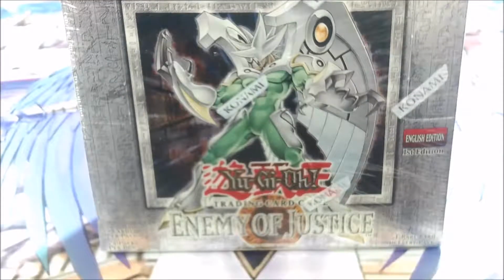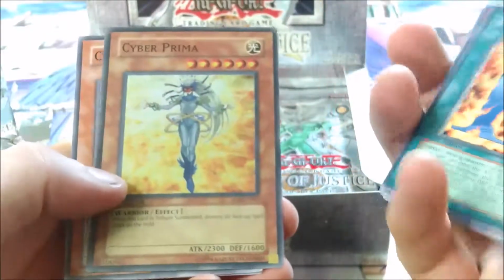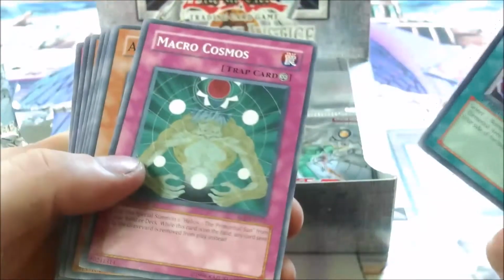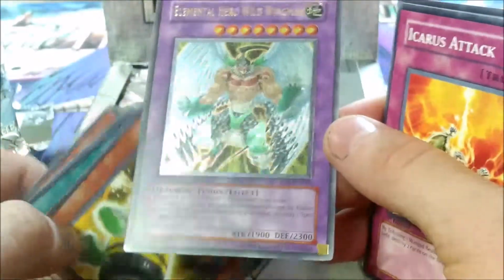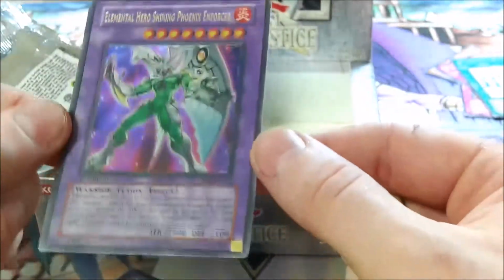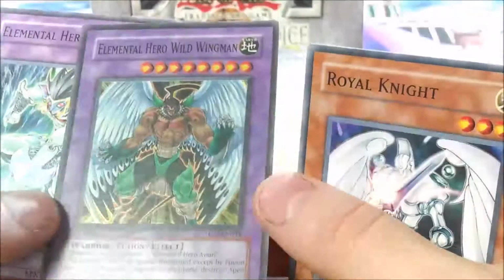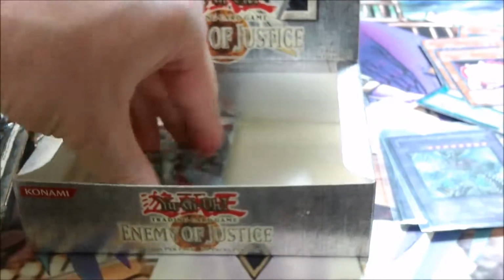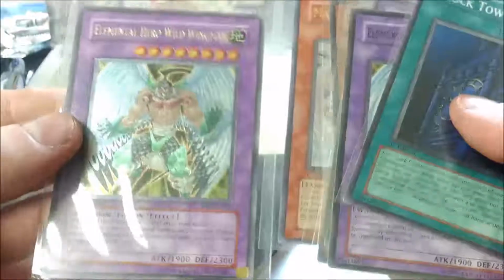Yugioh 1st Ed EOJ Hobby Box Opening! Good Ulti pulls!